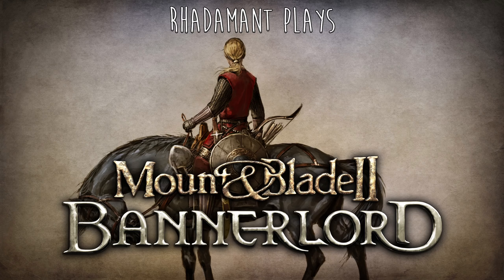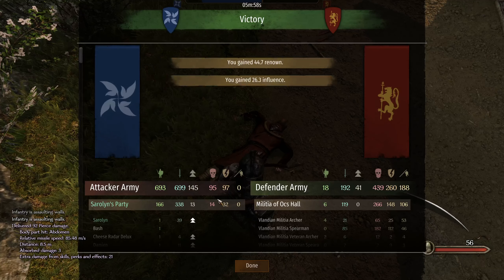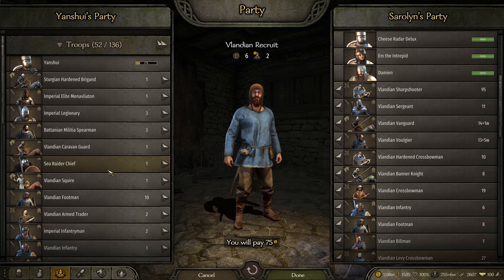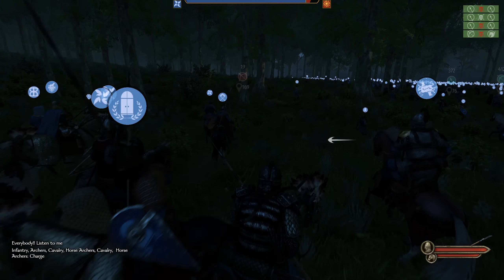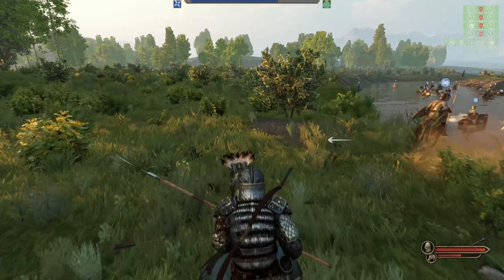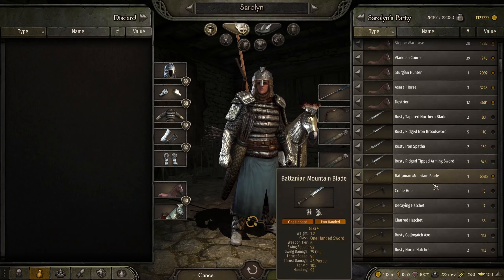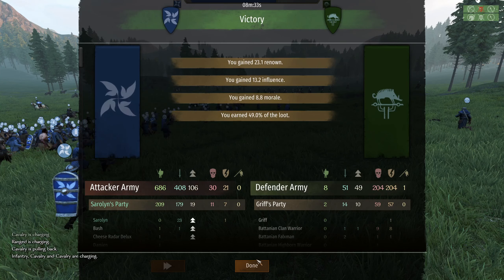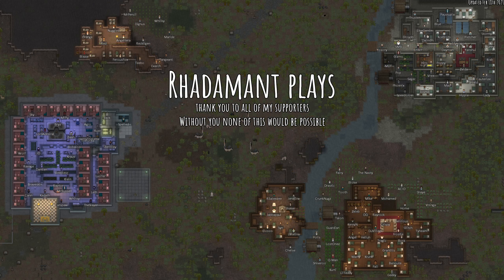Mount and Blade Bannerlord Tutorial Series - High Ground Guillotine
Scenario Settings:
    Vlandian Female
    Any Melee Weapon
    Bows Only
    Social and Intelligent Backstory
    Prefer Vlandian troops for army composition
    Rebel against the empire
    Chaotic Good alignment

Difficulty Settings:
    Realistic Friendly Troop Damage (100% Friendly Fire)
    2/3 Friendly Party Troop Damage
    2/3 Player Received Damage
    1 Extra Recruit
    5% Map Movement Speed Bonus
    Challenging Combat AI

All of the scenario settings were originally determined by all of you in a public poll that can be found